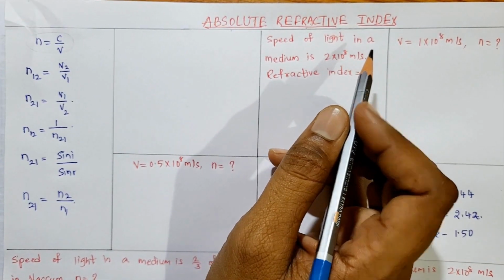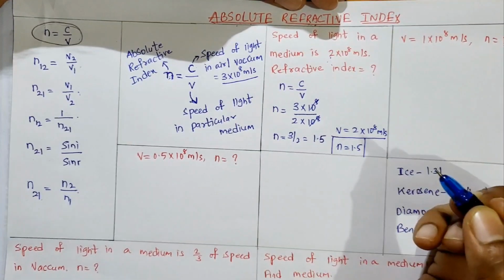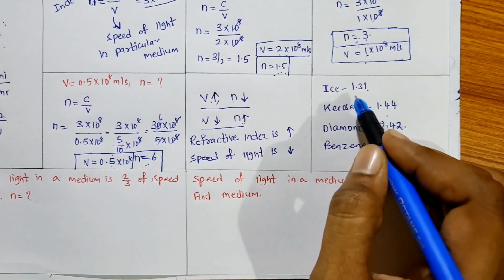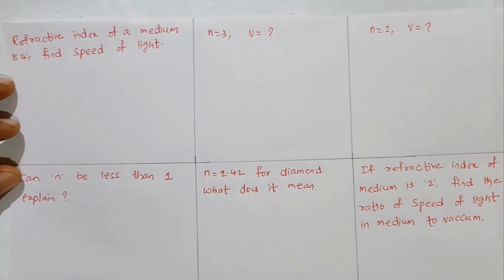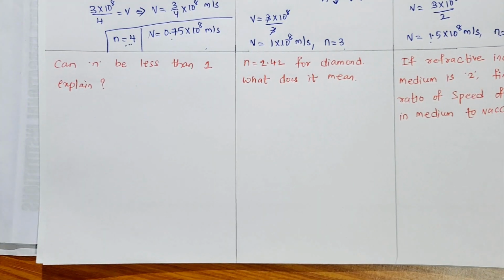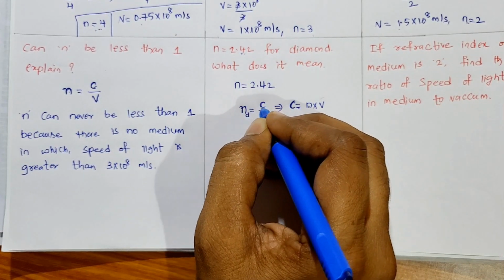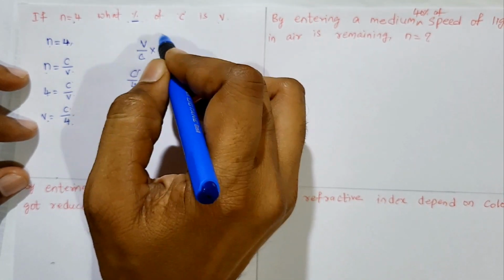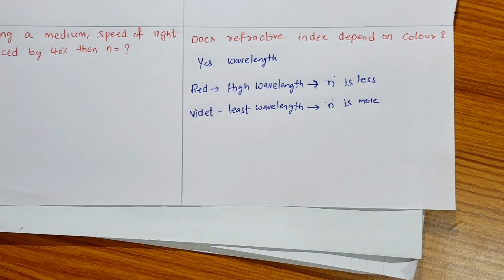Refractive Index numerical, Problems on Absolute Refractive Index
"Master Absolute Refractive Index concepts for CBSE Class 10 Physics! This comprehensive video covers problems from basic to advanced levels, helping you understand:

- Definition and formula of Absolute Refractive Index
- Relationship between refractive index, speed
- Solved examples and practice problems
- Tips for tackling tricky questions

Perfect for CBSE Class 10 students, this video is designed to clarify doubts and build confidence. Watch till the end for advanced-level problems and challenging questions!